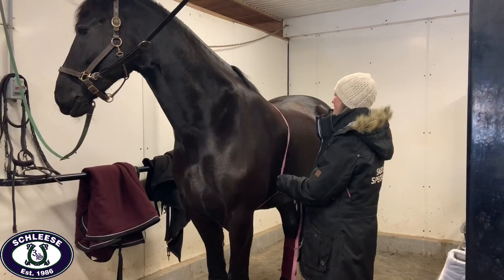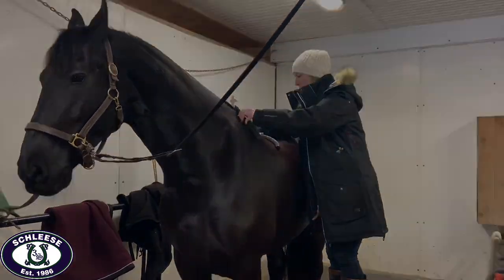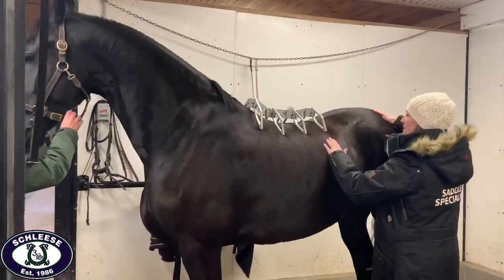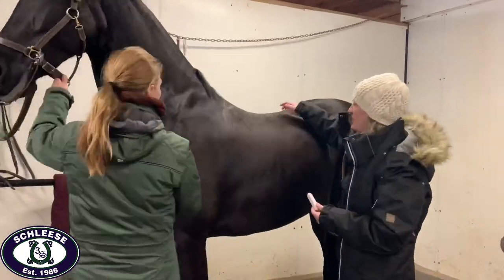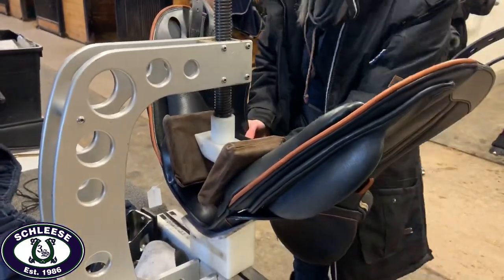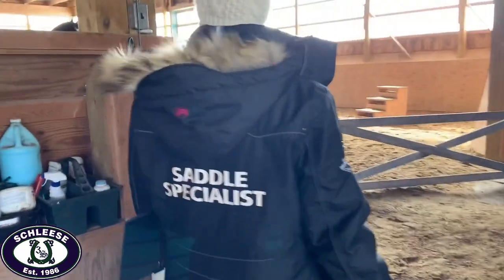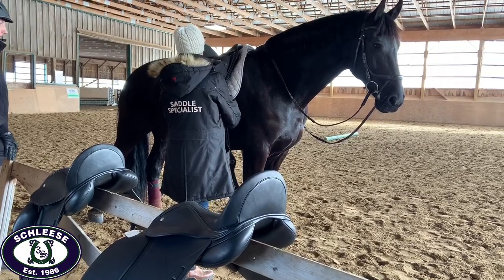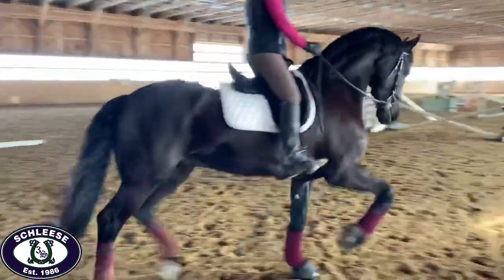A DAY IN THE LIFE OF A SCHLEESE CERTIFIED SADDLE ERGONOMIST (CSE)🐴 - SCHLEESE VLOG EP. 4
FEATURING:
VLOGGER: Mackenzie Jay 👩🏼‍💻✨
SADDLE ERGONOMIST: Julia Curtis 🐴✨